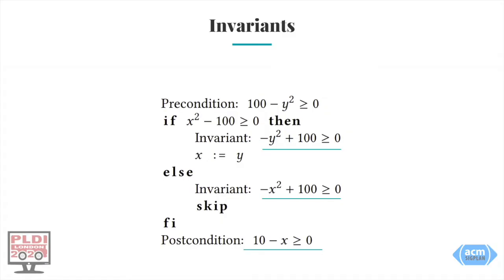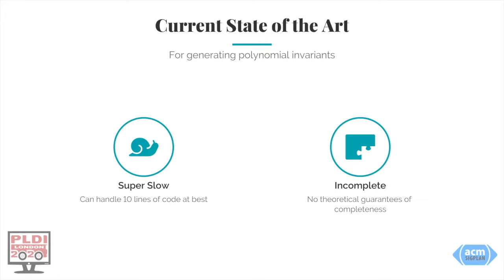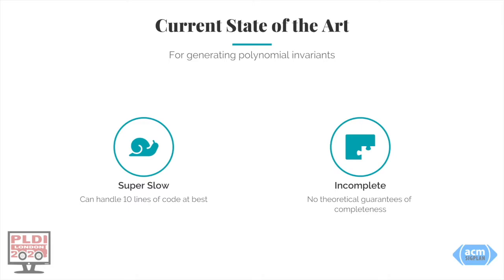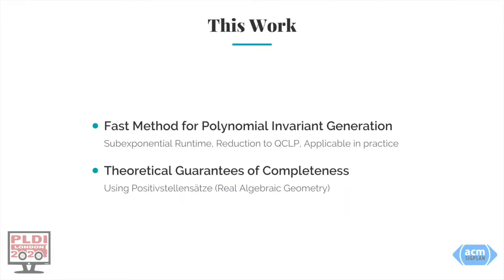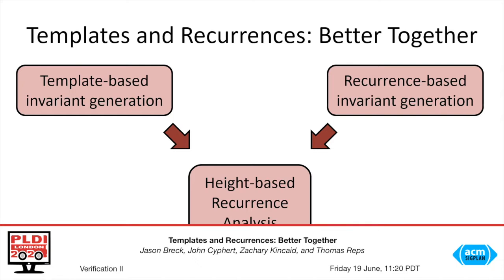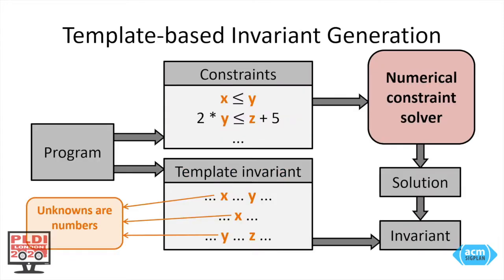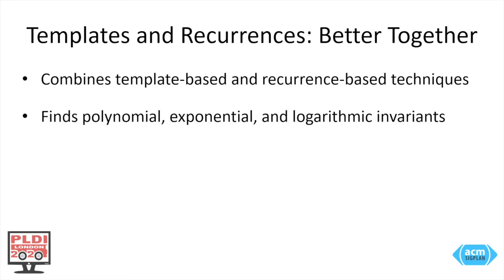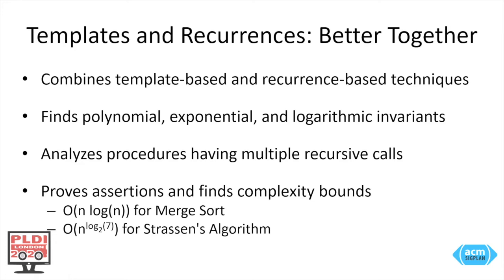Session 19 June 1040 Verification 2